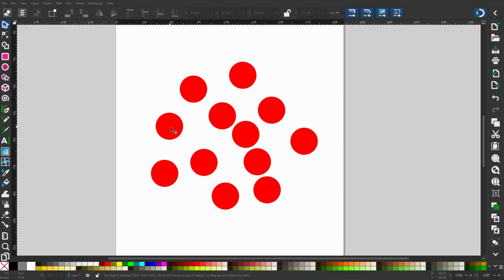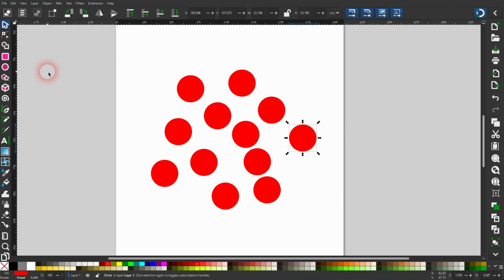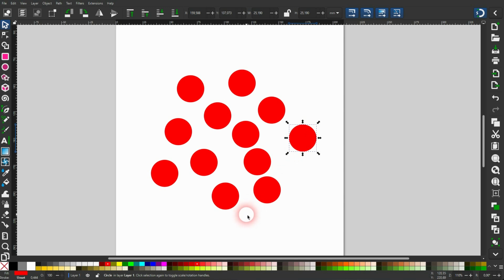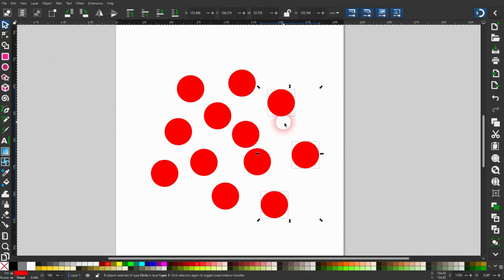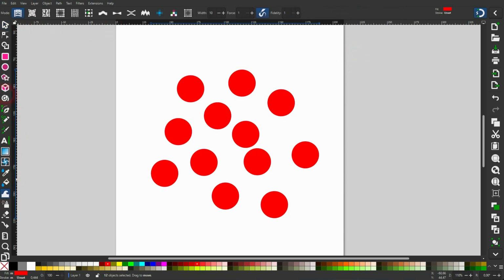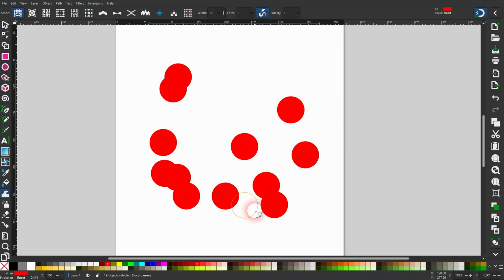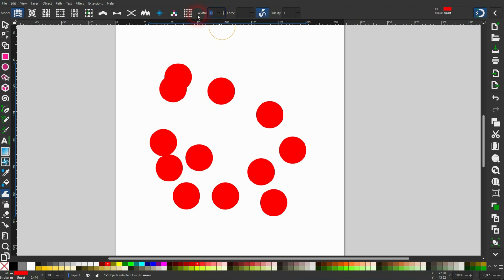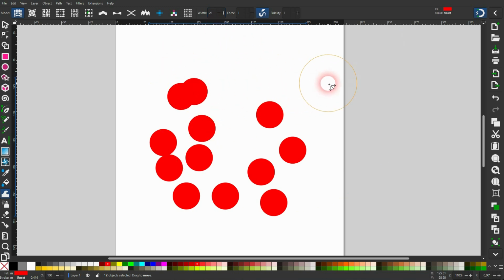Tweak Tool Move in Inkscape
Learn Inkscape in 365 Days - Day 111: In this tutorial I'll show you how to use the tweak tool to move objects in Inkscape.